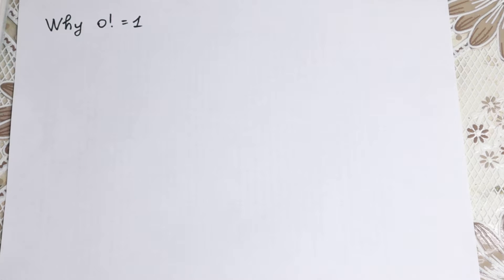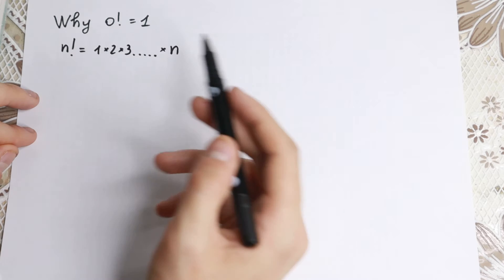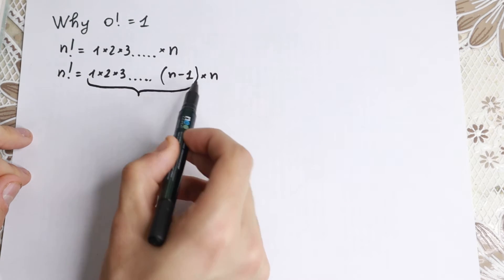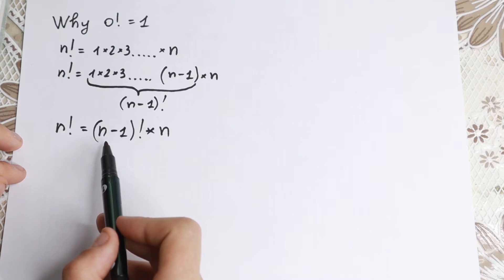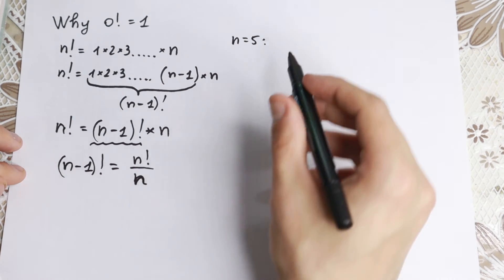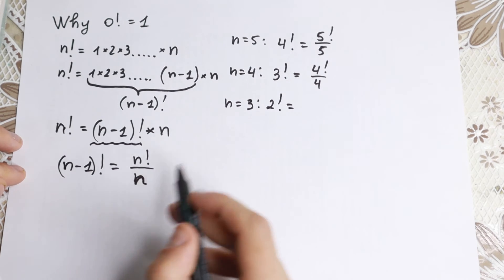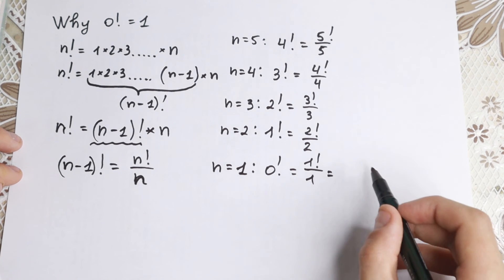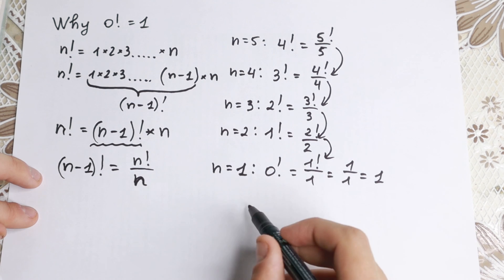Mathematician Explains Why 0! = 1